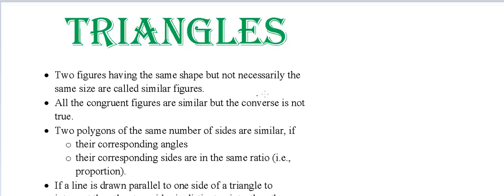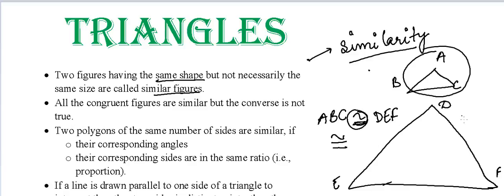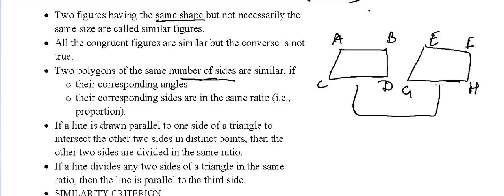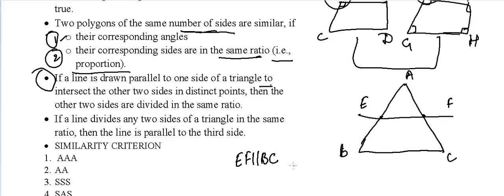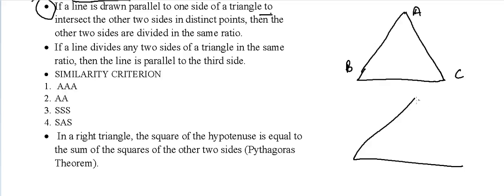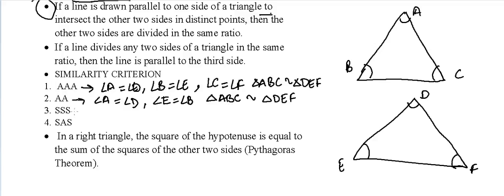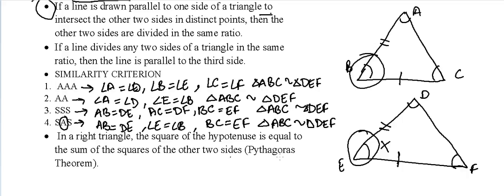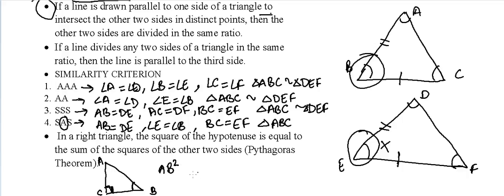Triangles | X Standard